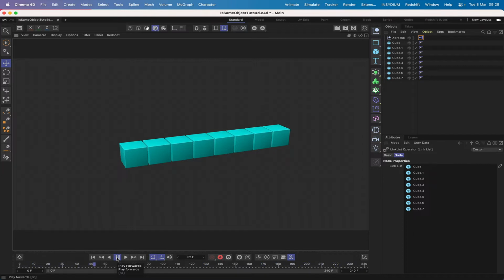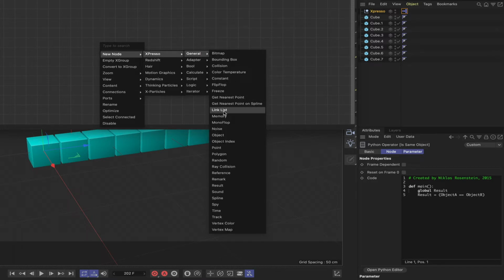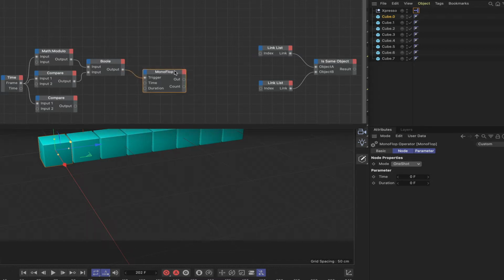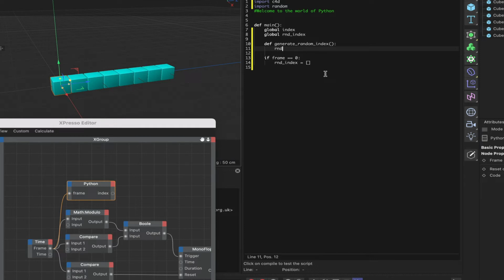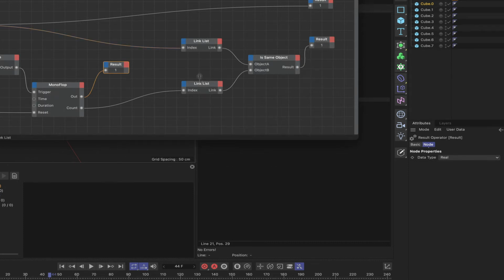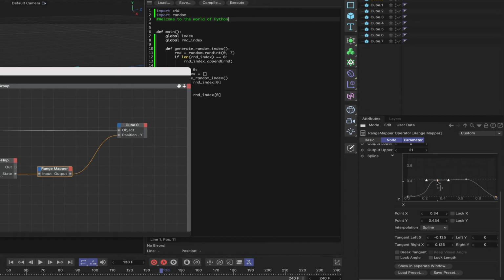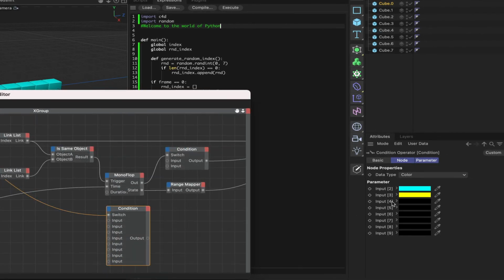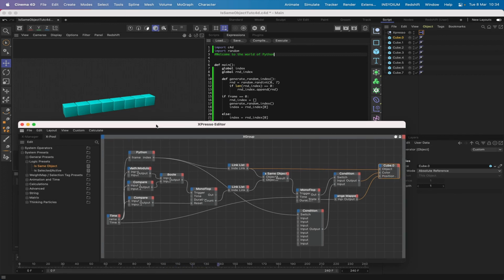Cinema 4D Xpresso Nuts and Bolts: Tutorial 9 - Using the Is Same Object Node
In this Cinema 4D tutorial, we take a look at the curious ‘Is Same Object’ node. We also employ the Python node, to generate a random index value which makes the whole thing hang together.